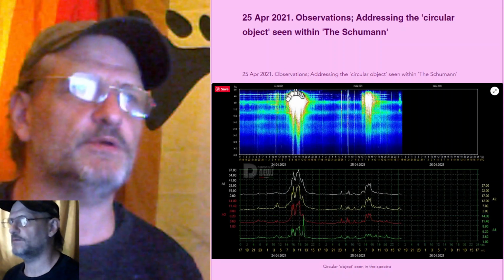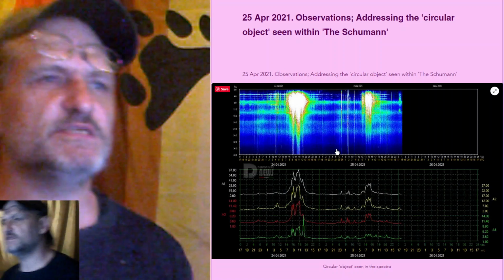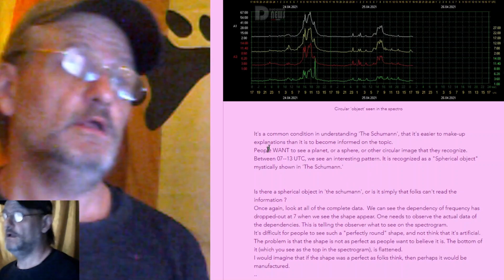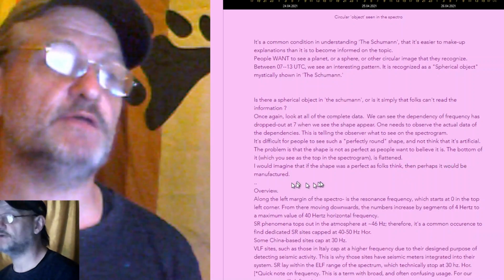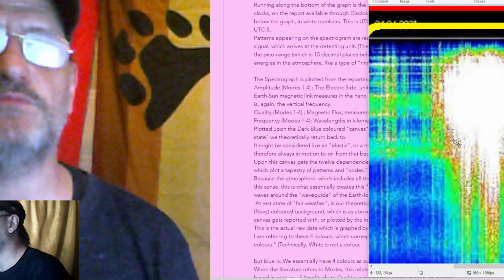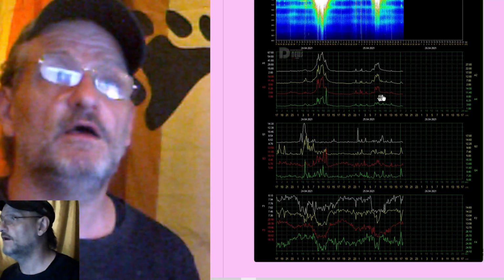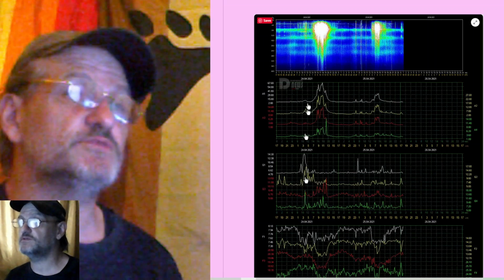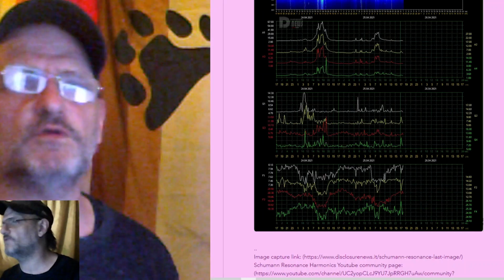25 Apr 2021. Observations; Addressing the 'circular object' seen within 'The Schumann'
It's a common condition in understanding 'The Schumann', that it's easier to make-up explanations than it is to become informed on the topic.

People WANT to see a planet, or a sphere, or other circular image that they recognize. Between 07--13 UTC, we see an interesting pattern. It is recognized as a "Spherical object" mystically shown in 'The Schumann.'

Is there a spherical object in 'the schumann', or is it simply that folks can't read the information ?

Once again, look at all of the complete data.  We can see the dependency of frequency has dropped-out at 7 when we see the shape appear. One needs to observe the actual data of the dependencies. This is telling the observer what to see on the spectrogram.

It's difficult for people to see such a "perfectly round" shape, and not think that it's artificial. The problem is that the shape is not as perfect as people want to believe it is. The bottom of it (which you see as the top in the spectrogram), is flattened.

I would imagine that if the shape was a perfect as folks think, then perhaps it would be manufactured.